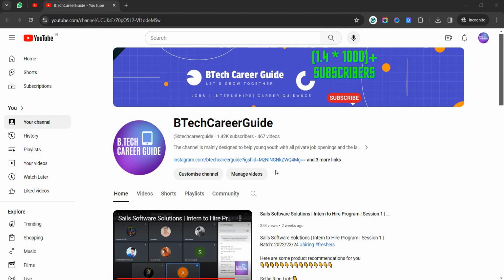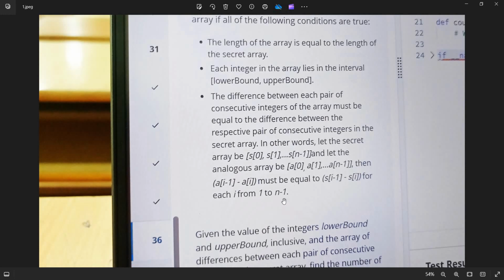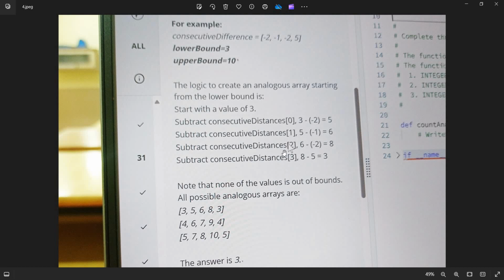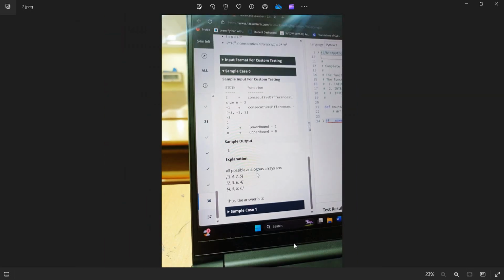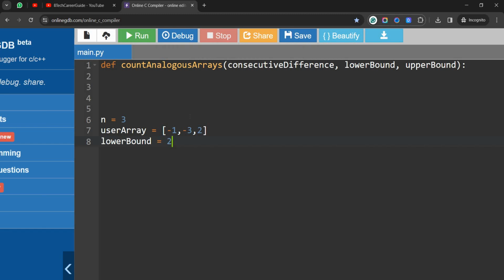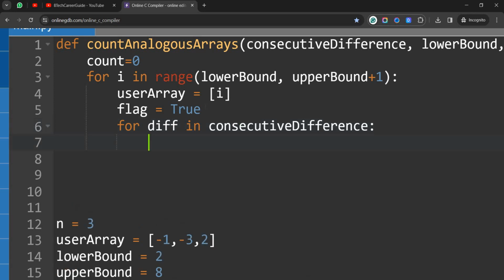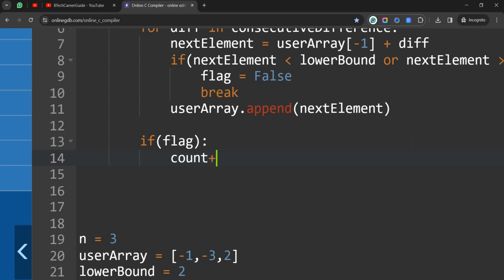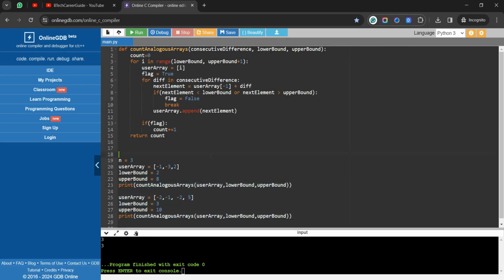IBM Coding Round Coding Solution | Detailed Explanation | All TestCases Passed